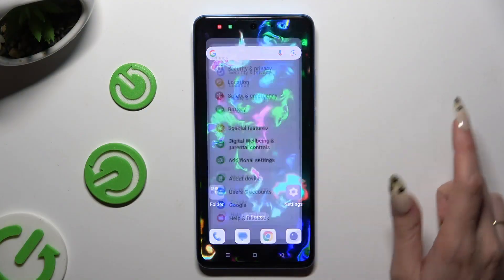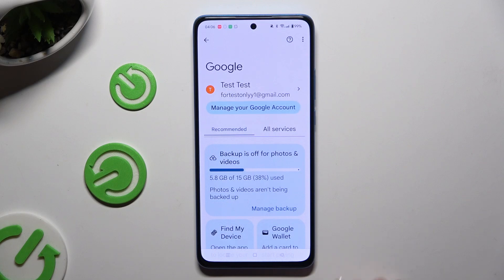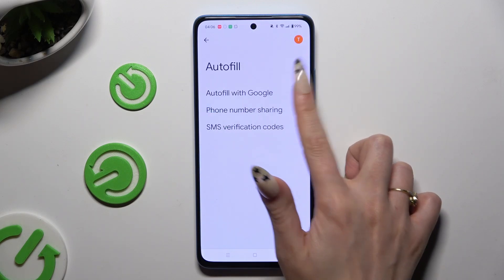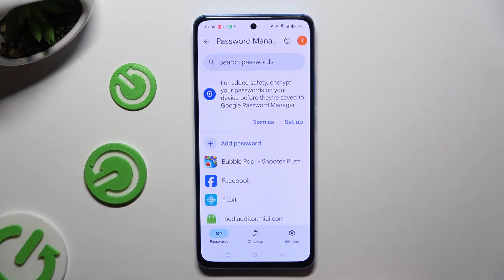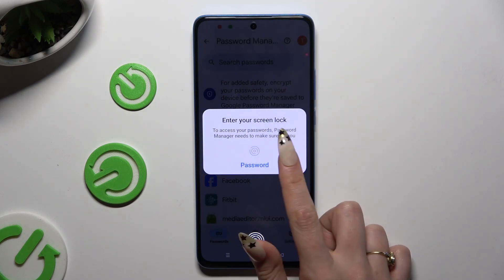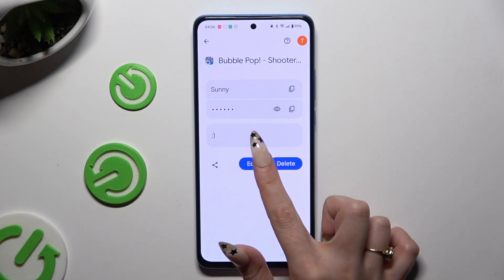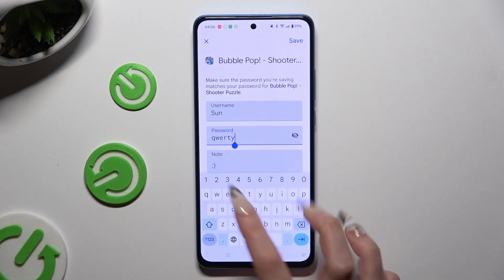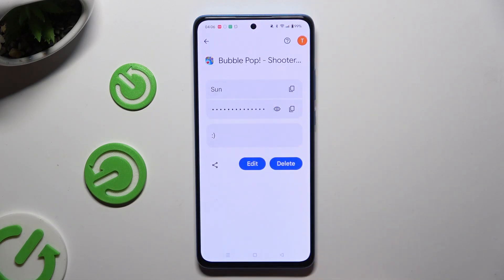OnePlus Nord CE4 Lite - How to Edit Saved Google Passwords Autofill | Modify Saved Passwords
Hi there! Today’s video will show you how to edit and modify your saved Google passwords in Autofill on your OnePlus Nord CE4 Lite. Keeping your passwords updated is crucial for security and ease of access. Follow our guide to manage and update your saved credentials efficiently.

How to edit saved Google passwords autofill in OnePlus Nord CE4 Lite?
How to modify saved passwords in OnePlus Nord CE4 Lite Smartphone?
How to update saved Google passwords in OnePlus Nord CE4 Lite Phone?